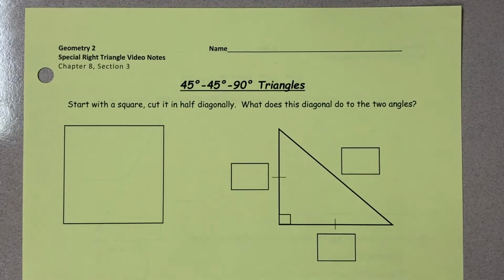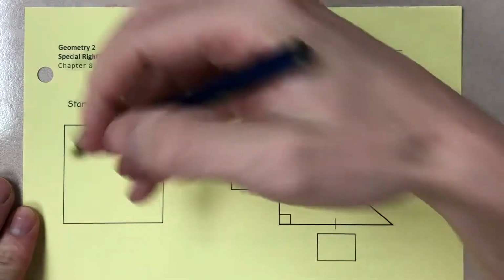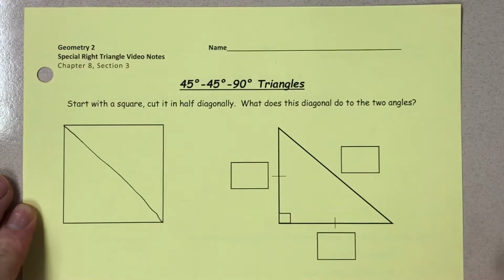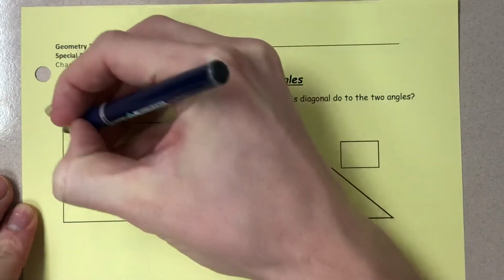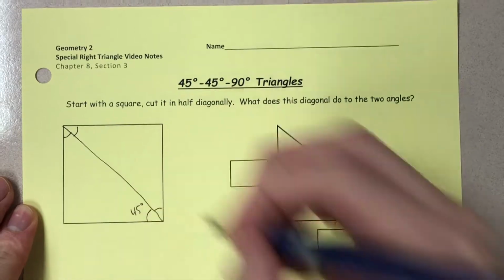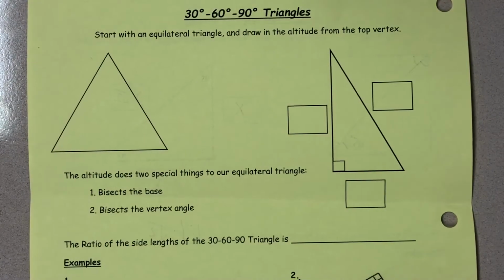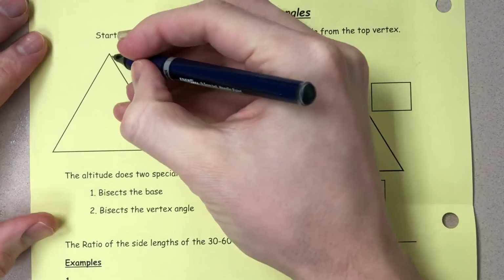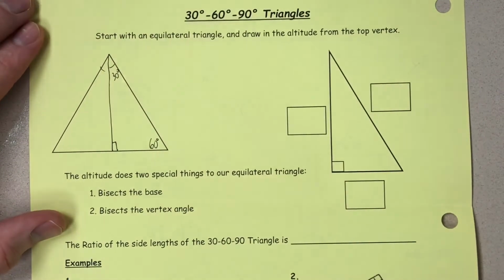Special Right Triangles Video Notes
Recorded by Chris Ginet at Carmel HS.